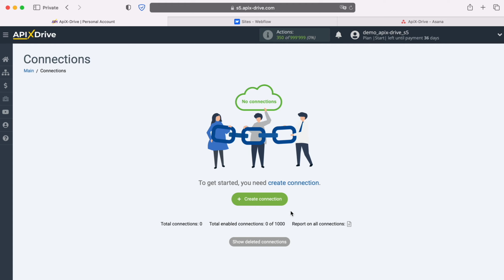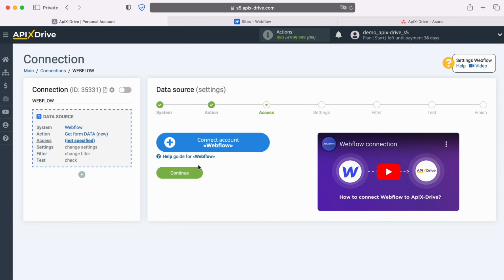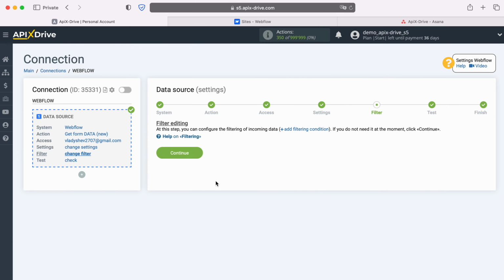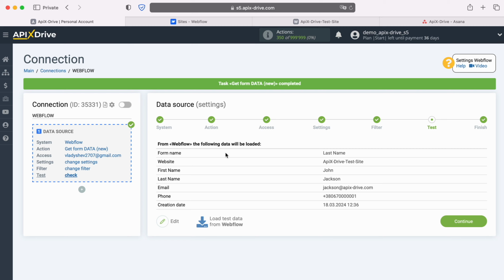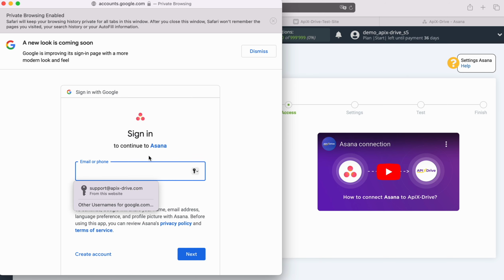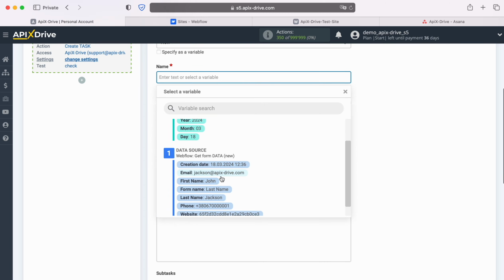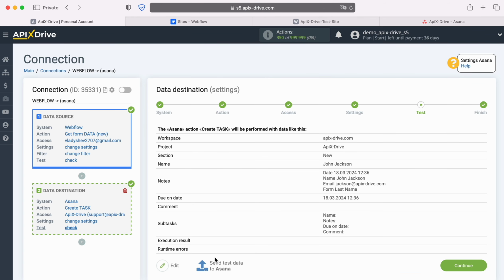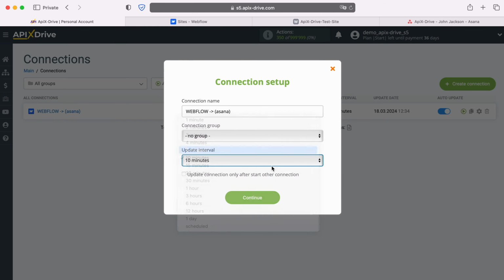Webflow and Asana Integration | How to Get Form Data from Webflow to Asana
How to Get Form Data from Webflow to Asana? Integrate Webflow and Asana whith ApiX-Drive

In this video tutorial, we will learn:
✓ How to connect Webflow and Asana
✓ How to Create Task from Webflow to Asana

【Video Navigation】
0:00 - Introduction
0:28 - Setting up Webflow as a Data Source
2:07 - Setting up Asana as a Data Receiver
4:27 - Setting up auto-update

➤  Steps to connect Webflow and Asana
1. Link your Webflow and Asana account with ApiX-Drive
2. Select Webflow as your data source App and 'Get Form Data' as your action
3. Select Asana as your data receiver App and 'Create Task' as your action
4. Map Webflow fields to relevant fields in Asana
5. Turn your integration on auto update.